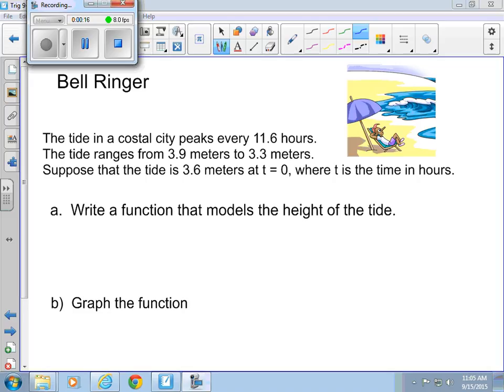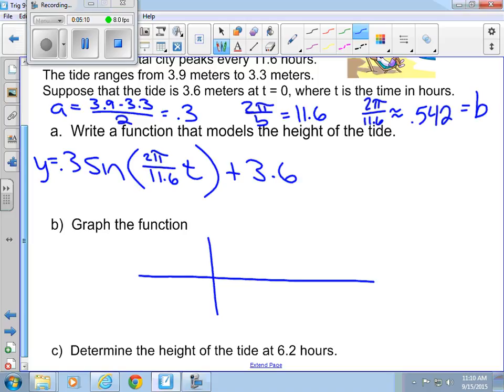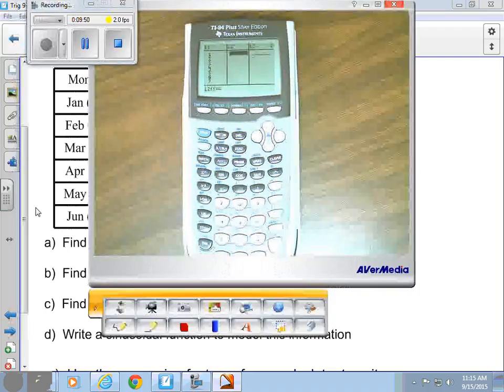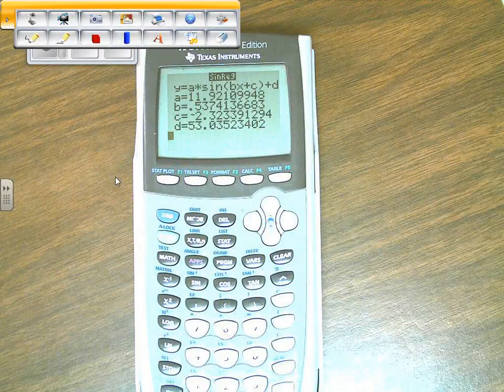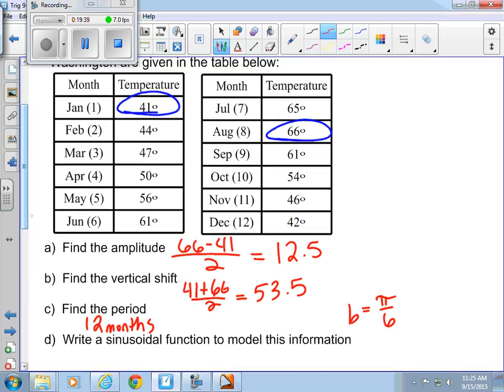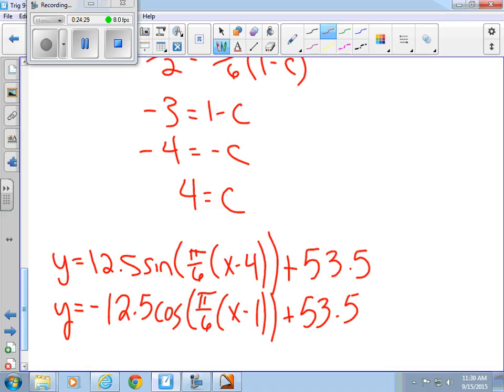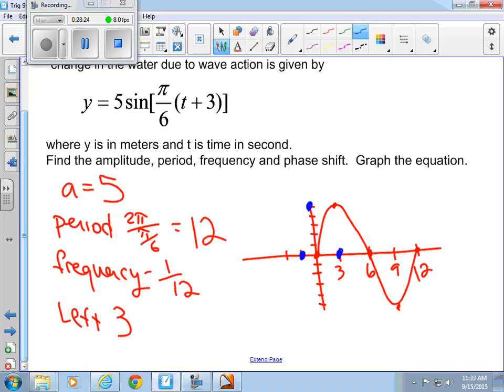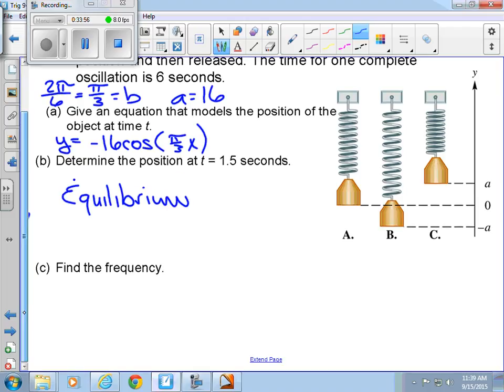September15 1140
Description